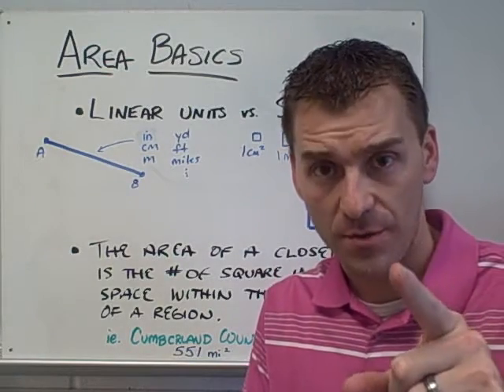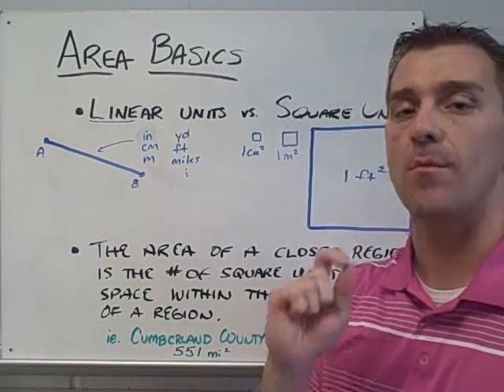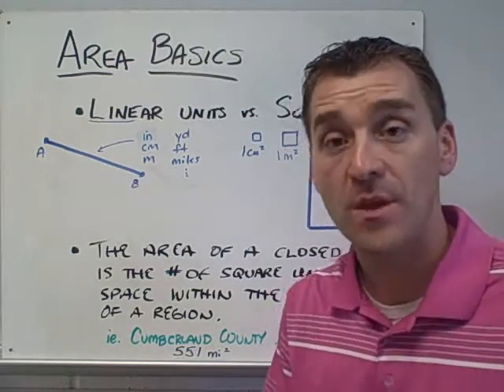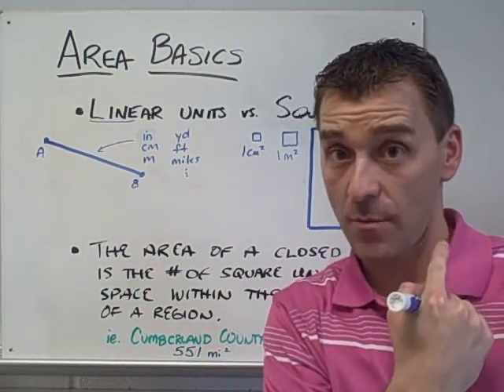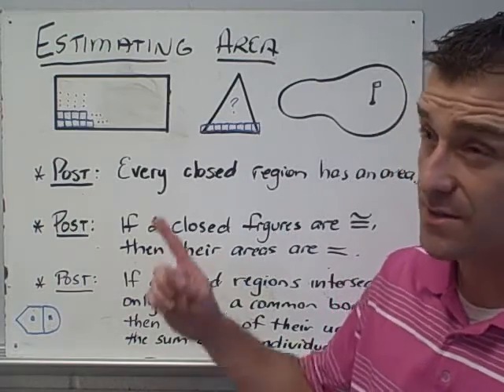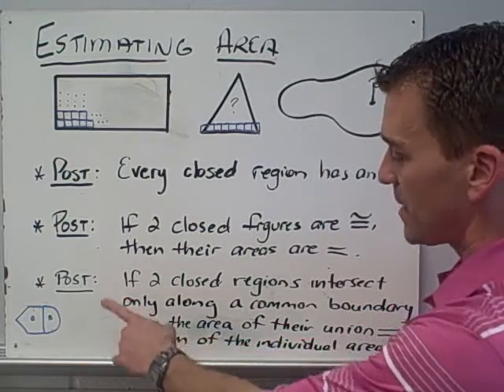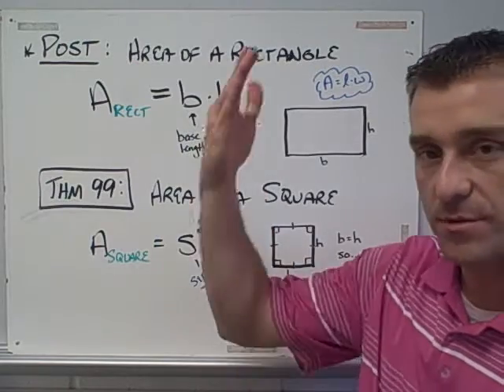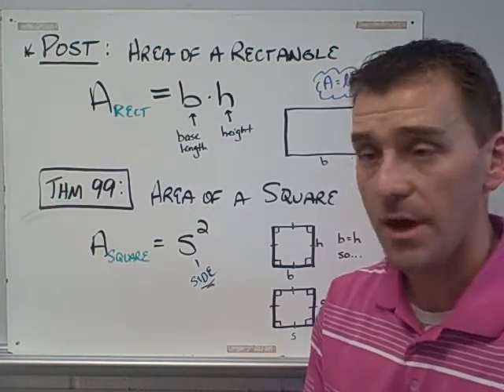11.1 Area Basics